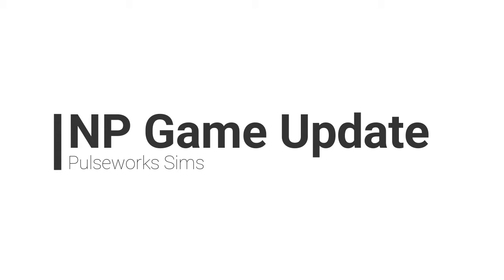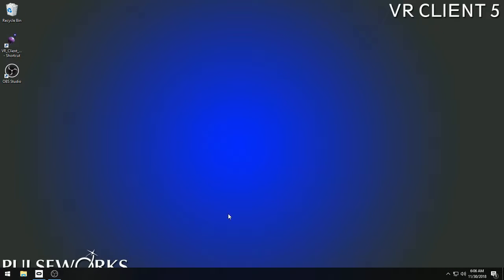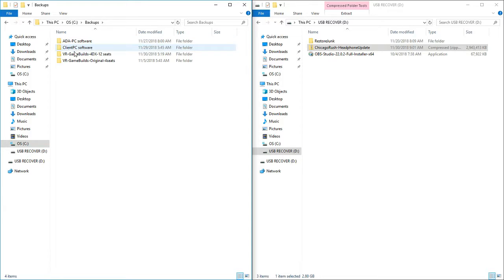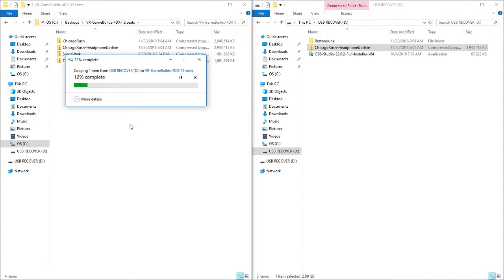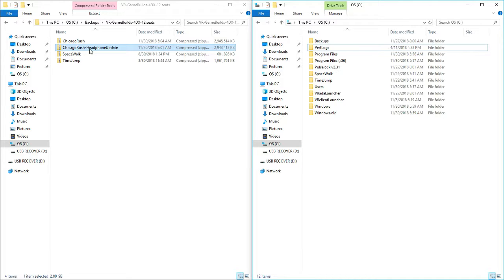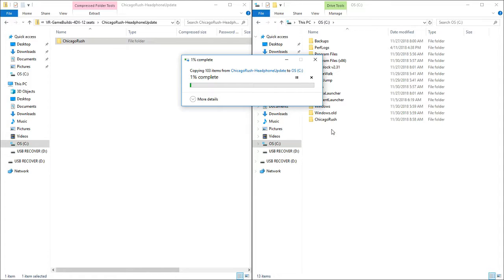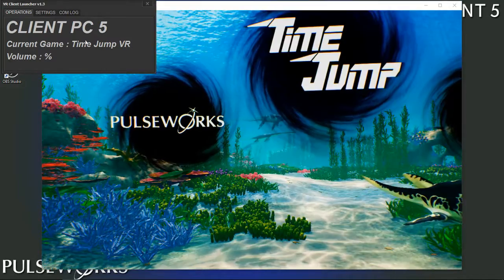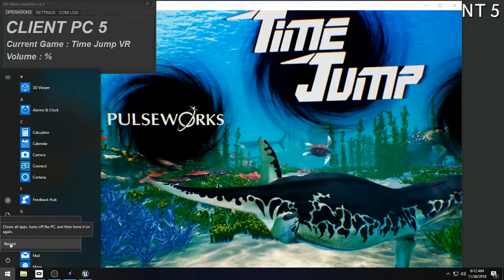ChicagoRushUpdate1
Updating the Chicago Rush game build with new version that supports headphone audio